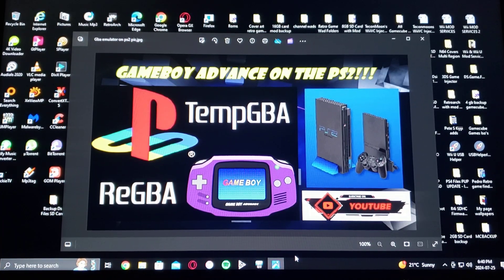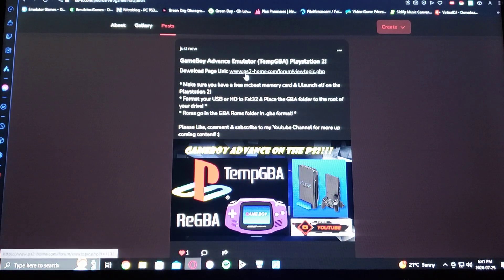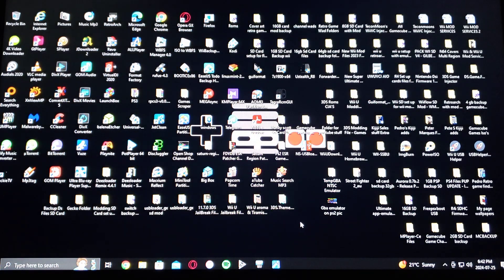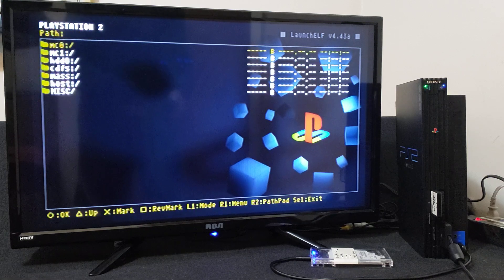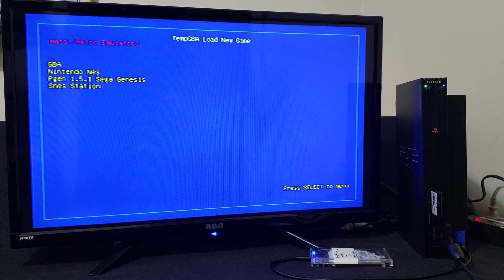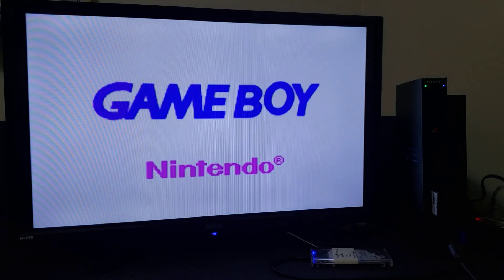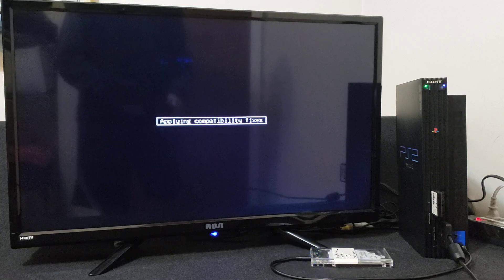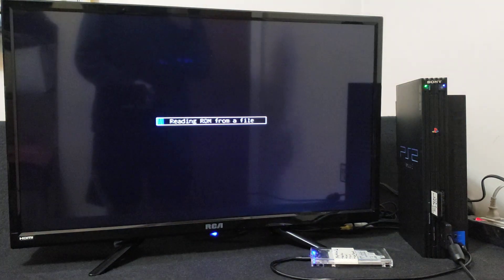How to set up the GameBoy Advance Emulator (TempGBA) on the Playstation 2!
GameBoy Advance Emulator (TempGBA) on the Playstation 2!

* Make sure you have a free mcboot memory card & Ulaunch elf on the Playstation 2!
* Format your USB or HD to Fat32 & Place the GBA folder to the root of your drive! *
* Roms go in the GBA Roms folder in .gba format! *